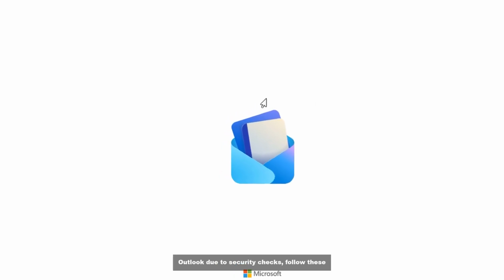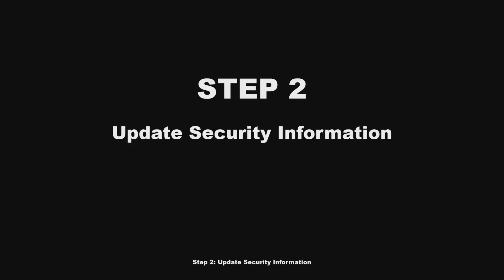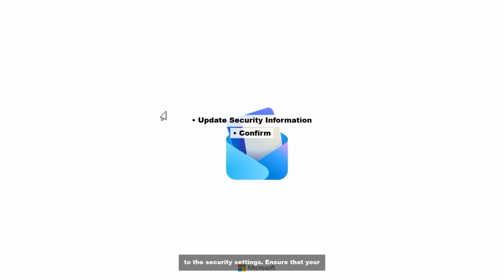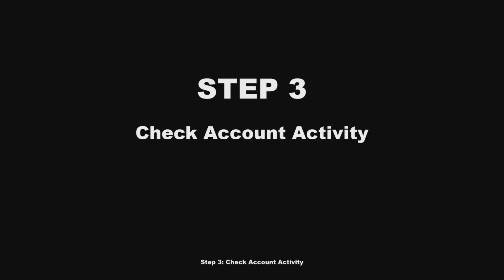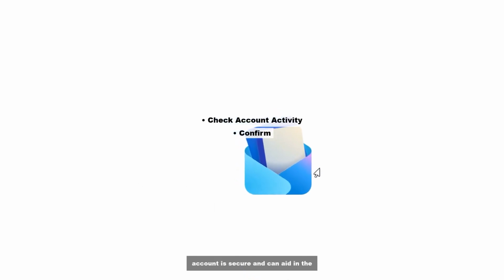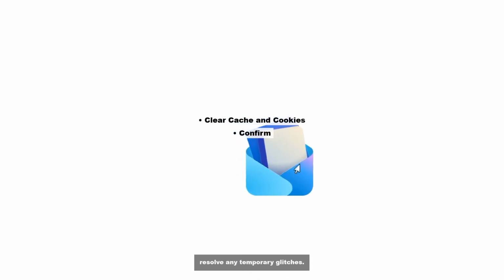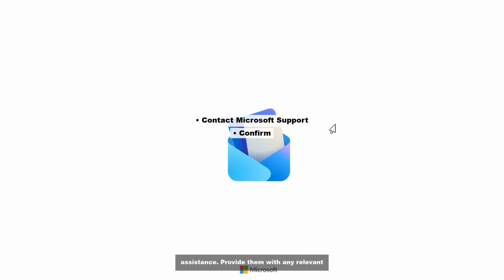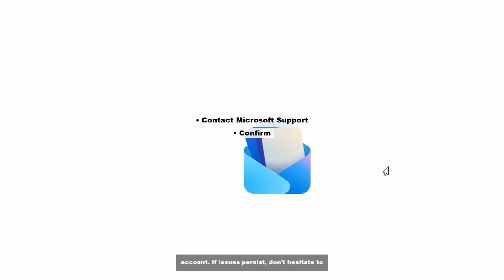How To Restore Full Access To Outlook After Security Checks 2026 (UPDATED GUIDE)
In this video, we show you how to restore full access to Outlook after security checks in 2026 with our UPDATED GUIDE. If you're facing issues accessing your Outlook account, this step-by-step tutorial will help you troubleshoot and regain access quickly.